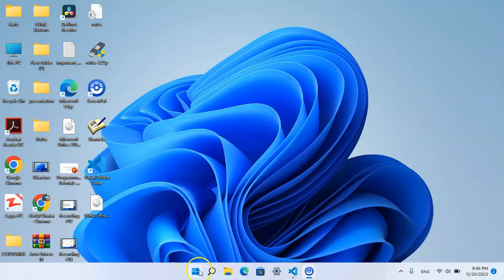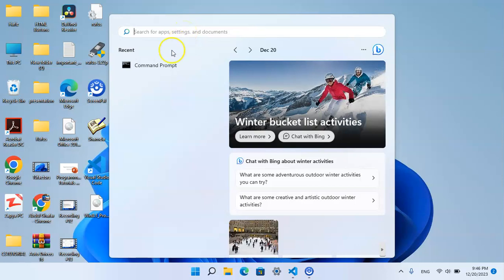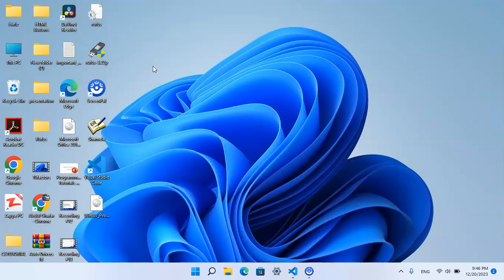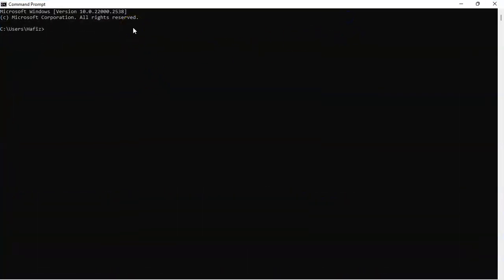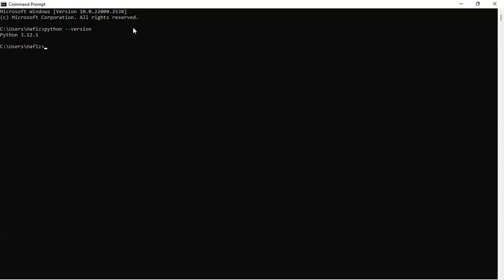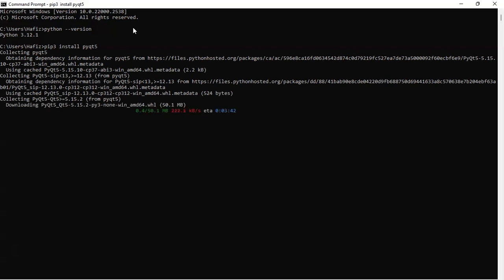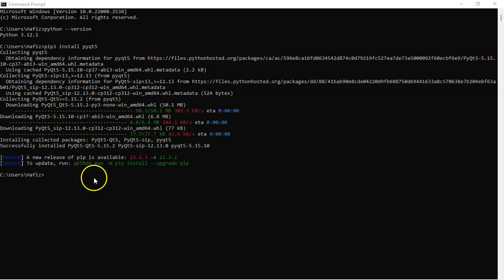How to install PyQt5 on windows11 in cmd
Today i want to show your how to install pyqt5 GUI framework for python programming language on windows11 in cmd watch video for more.